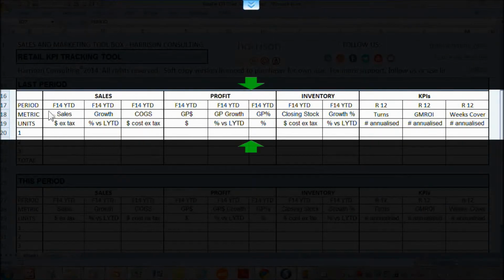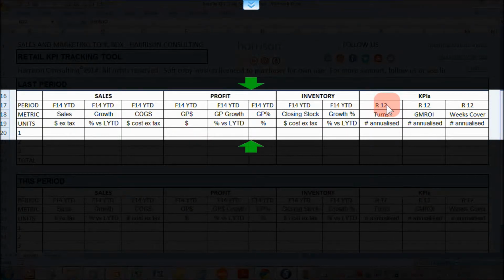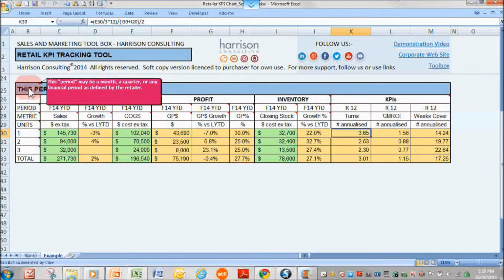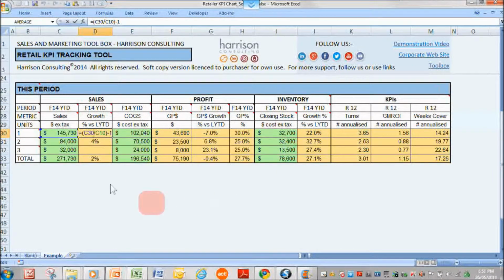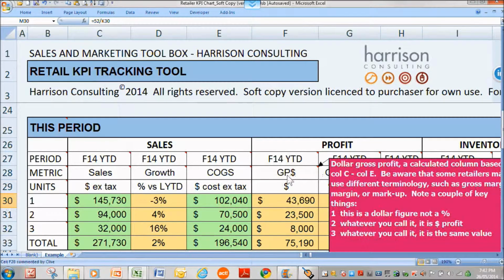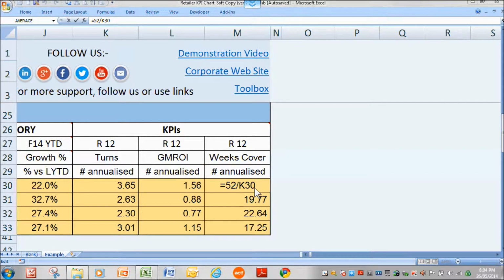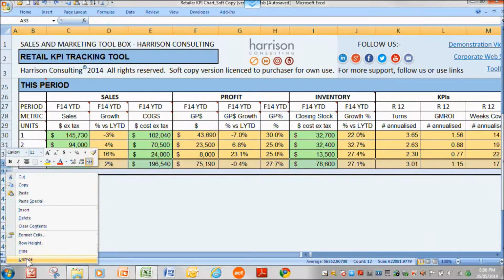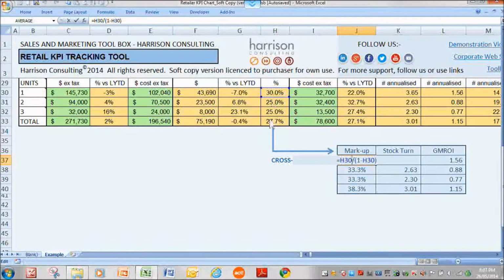Tutorial KPI Chart Part 2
Powerful template to track sales, GP/GP%, stock turn, stock on hand, growth trends versus comp period last year, YTD vs LYTD and rolling 12 month data.  Perform useful sensitivity analysis and project your performance.  or follow us on Linked In, Google Plus, Twitter and Facebook for Tools N Tips for Sales and Management professionals to download.